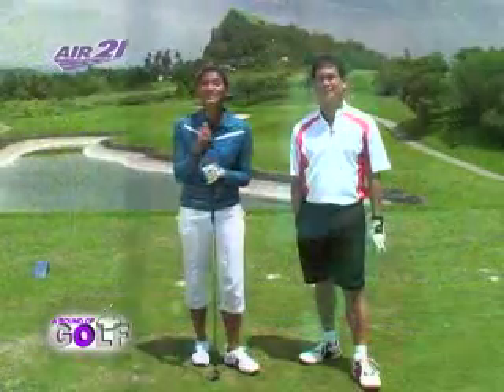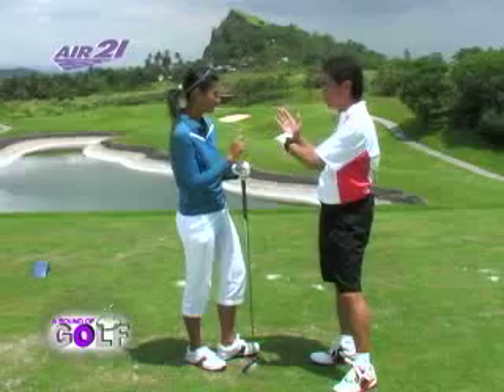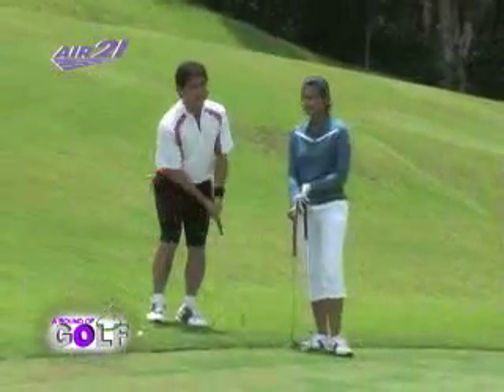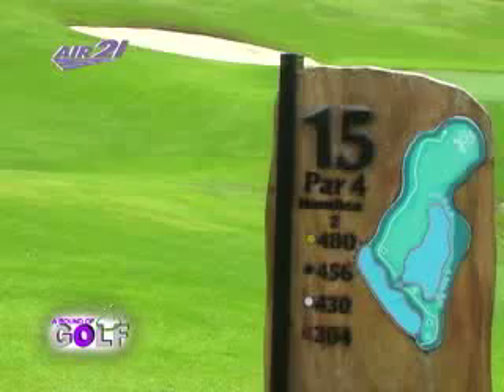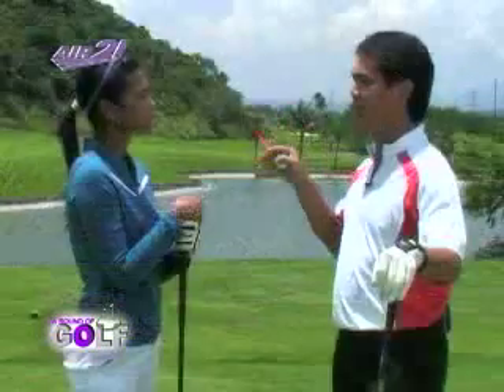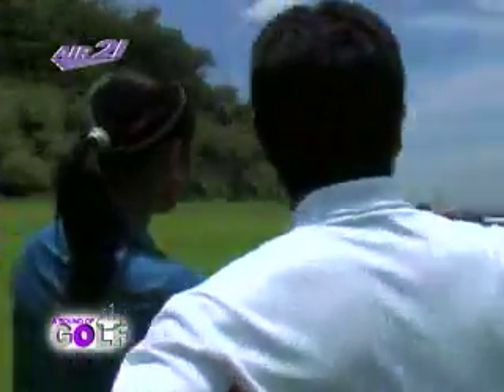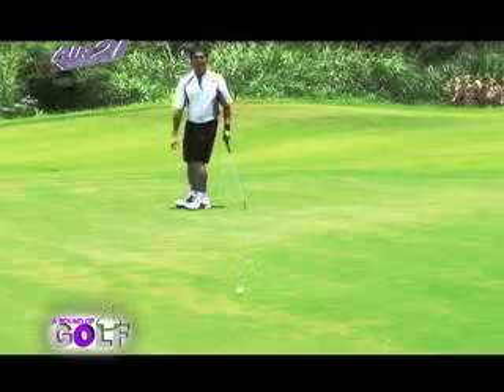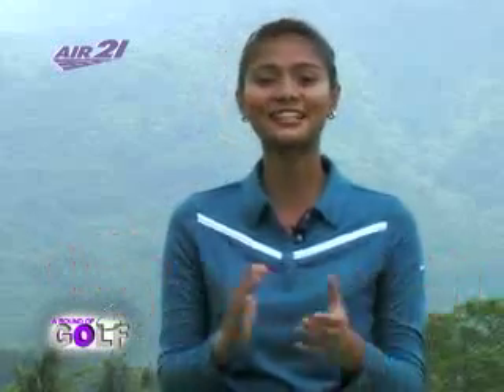Ayala Greenfields Part 2 of 2 (Golf Course)